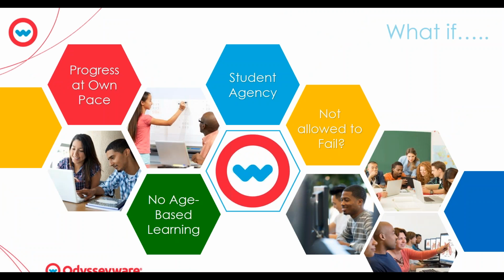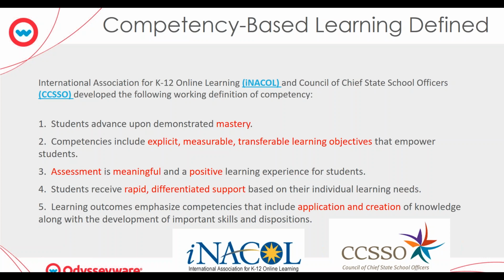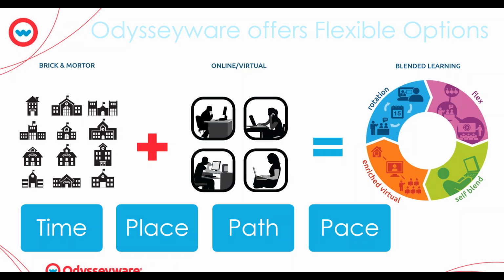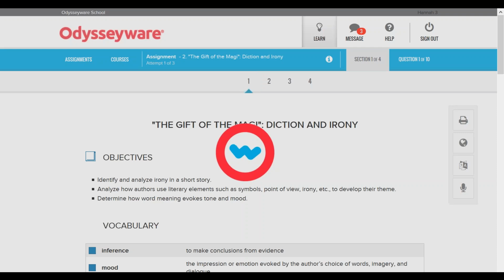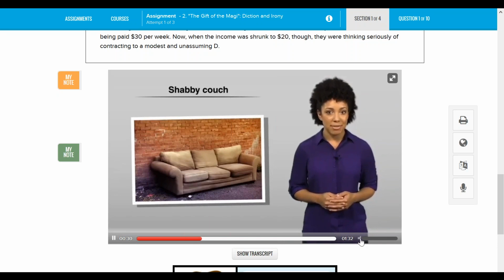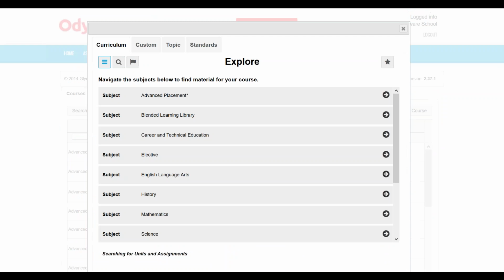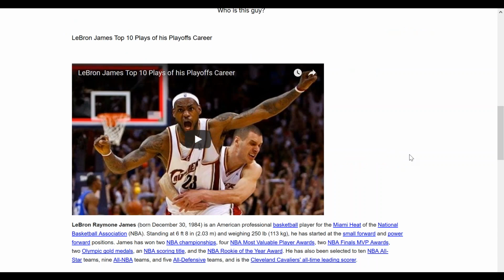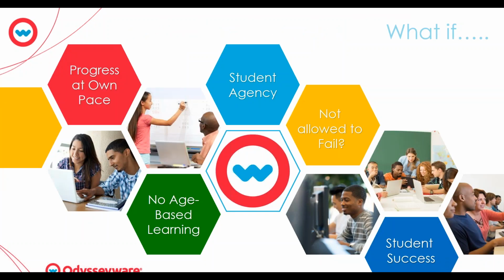How to Implement a Personalized, Competency Based Learning Program